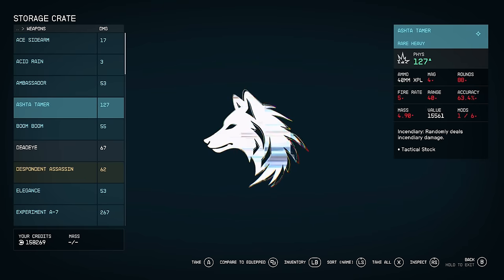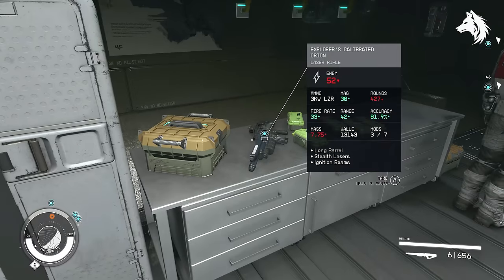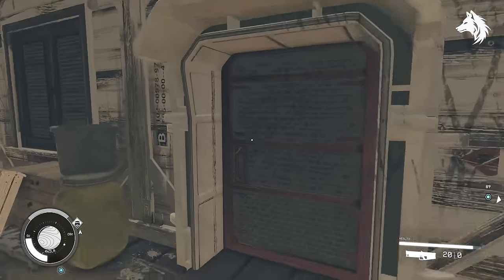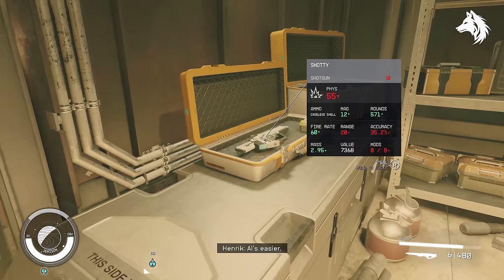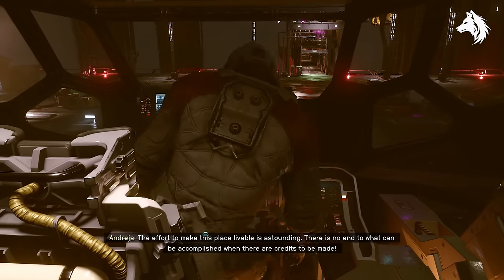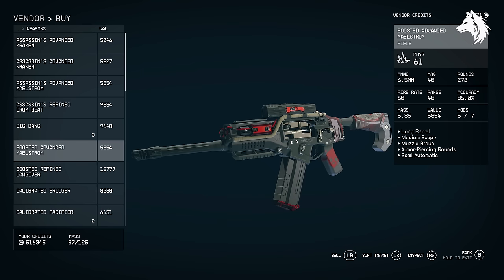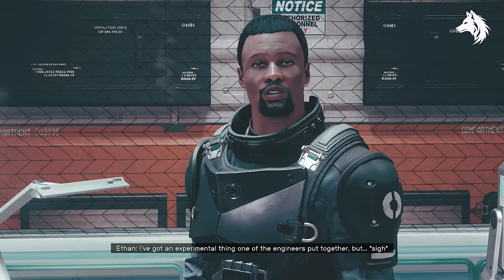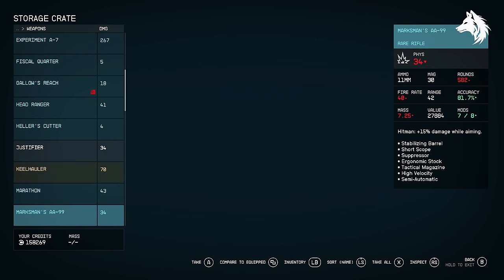Starfield All 61 Unique Weapons & How To Get Them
How to get all 61 unique secret weapons in starfield including the best legendary weapons in the game.

*Timestamps*
0:00 - Intro
0:30 - N67 Smartgun
0:42 - Ashta Tamer
0:55 - Exterminator Rattler
1:05 - Keller's Cutter
1:21 - Poisonstorm
1:35 - Reckless Bombardment
1:46 - Shattered Shock
2:00 - X989 Microgun
2:18 - Ace Sidearm
2:30 - Ambassador
2:47 - Deadeye
3:07 - Elegance
3:17 - Legendary Keelhauler
3:29 - Marathon
3:39 - The Mutineer
4:03 - The Prime
4:10 - Radburn
4:25 - Sir Livingstone's Pistol
4:34 - Short Circuit
4:45 - Solace
5:04 - The Spacer
5:16 - Street Sweeper
5:25 - Trickshot
5:37 - Unfair Advantage
6:00 - The Zapper
6:07 - Acid Rain
6:33 - Amped Up Orion
6:41 - The Buzzcut
6:55 - Brawlers Equinox
7:10 - Despondent Assassin
7:36 - Feather
7:53 - Fury
8:01 - Pirate Legend
8:08 - Hunerwulf
8:15 - Powerbeat
8:19 - Fiscal Quarters
8:37 - Gallow's Reach
9:17 - Head Ranger
9:26 - Justifier
9:50 - Revenant
10:07 - marksman's AA99
10:14 - Mindtear
10:31 - Peacemaker
10:37 - Peacekeeper
10:46 - Speechless Fire
10:58 - Tempest
11:18 - Unrestrained Vengeance
11:25 - Vampire's Gift
11:38 - Boom Boom
11:53 - Brute Force
12:03 - Experiment A7
12:17 - Jakes Hangover Cure
12:26 - Rapidshot
12:32 - Syndicate Enforcer
13:00 - The Last Priest
13:30 - Unmitigated Violence & Eternities Gate
13:51 - Avatar  Last Breath